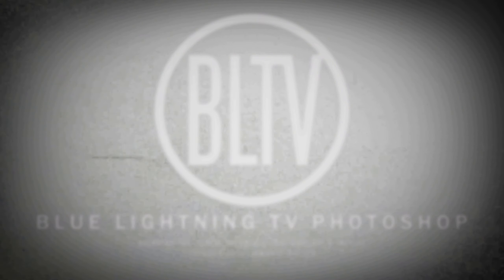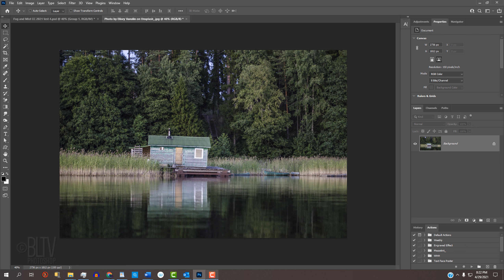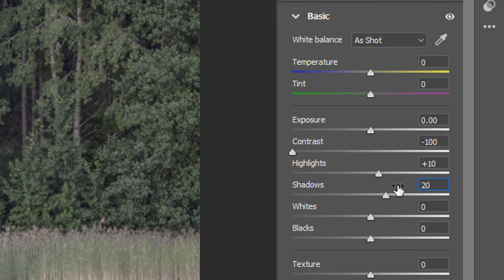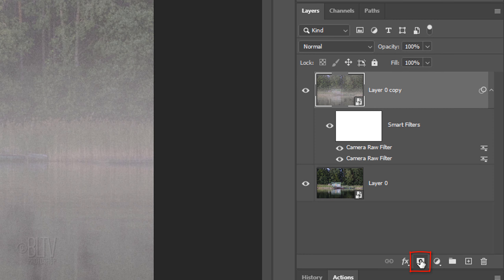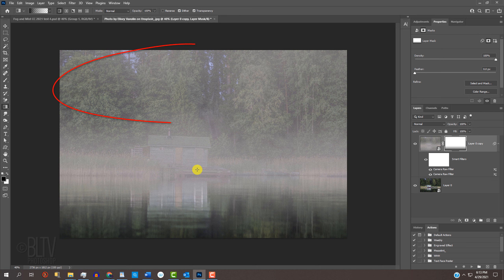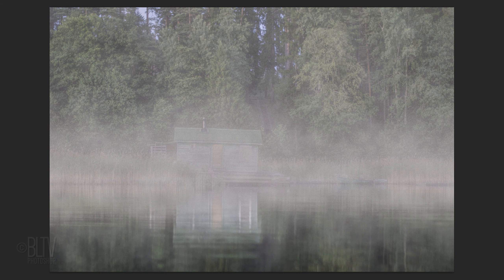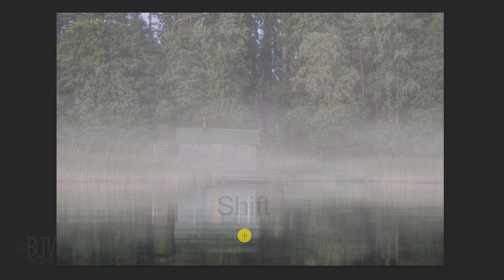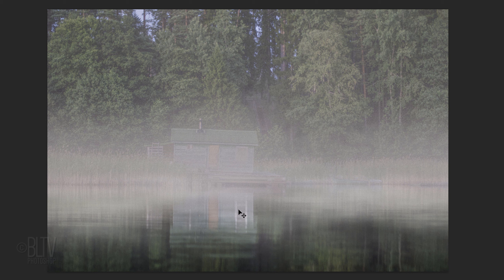Photoshop: How to Create Atmospheric Fog and Mist over Water.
Photoshop CC 2021 tutorial showing how to create the ethereal look of fog and mist over calm water to your photos.

ID #: 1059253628 By Matt Benzero

Additional Photos by:
Elisey Vavulin on Unsplash
Pietro De Grandi on Unsplash